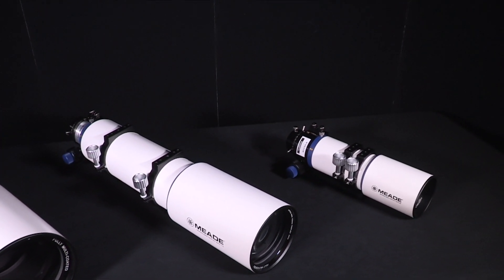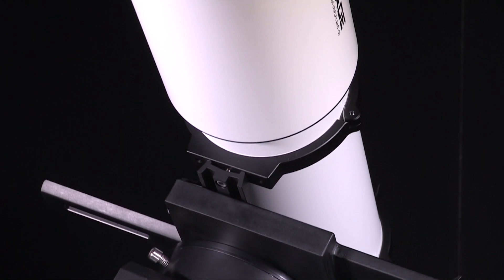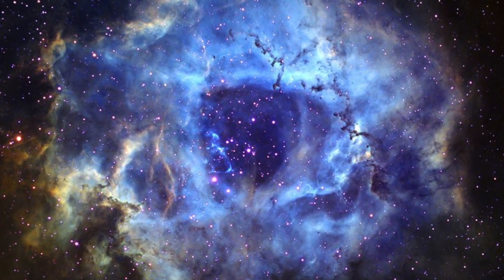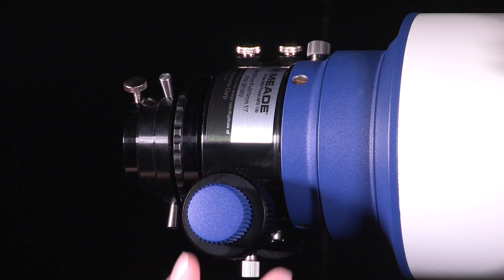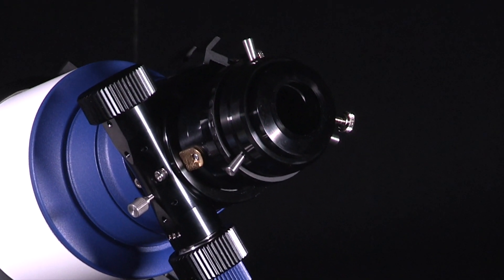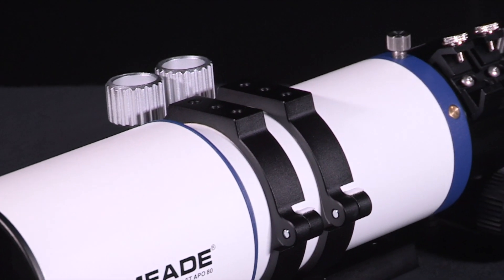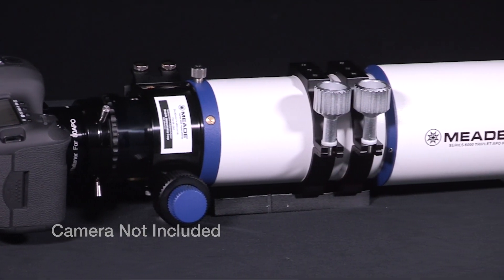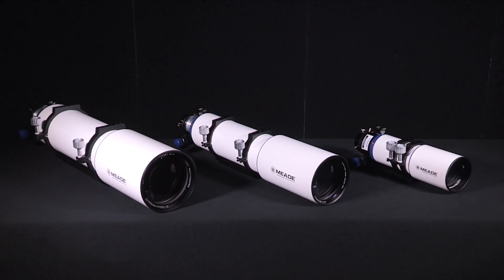Meade Instruments | Series 6000 APO Refractors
The Series 6000 Apochromatic Refractors are some of the best crafted refractors on the market.  Each refractor is individually constructed and tested to ensure that they meet our highest standards, both optically and mechanically.

These telescopes were built with the observer and imager in mind.  With the three element optical design using the highest grade extra-low dispersion optical glass, false color is virtually eliminated, yielding astonishing color correction, contrast, and sharpness.

New to the Series 6000 Triplets APOs is the proprietary 2.5” dual-speed rack-and-pinion focuser. The focuser comes with a 10:1 fine focus knob for precise focusing.  It includes millimeter markings on the drawtube to assist with focusing accuracy and is also rotatable which allows for easy framing of the photographed object. New for this focuser is the 2” self-center locking ring that allows diagonals or cameras to be well centered to the optical train every time the locking ring is engaged.

Standard equipment also includes a fully extendable dew shield, mounting rings, a Vixen-style dovetail, and an aluminum hard carry case to protect your investment when not in use.

In addition to the deluxe focuser the Series 6000 Apochromatic Refracting Telescopes now have an optional 0.8x Focal Reducer/Field Flattener for photographic purposes. For wide field images the 2” focal reducer/flattener will reduce the 80mm refractor from f/6 to an f/4.8 and the 3” model will reduce the f/7 115mm and 130mm refractors to f5.5.  The new reducer will optically flatten the images  yielding pin-point stars to the edge of your photographic frame.

The Series 6000 Apochromatic Refractors will fill the need of the most discerning astronomer.  For crisp wide-field observing and imaging, nothing can beat a true three-element Apochromatic Refractor (APO). Meade Series 6000 ED APO Triplets are among the finest available optically at any price.